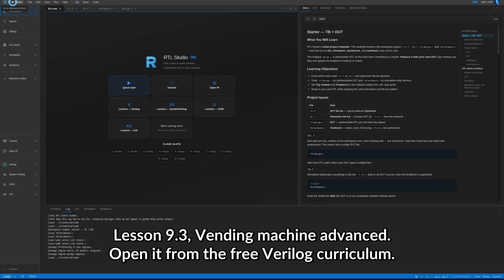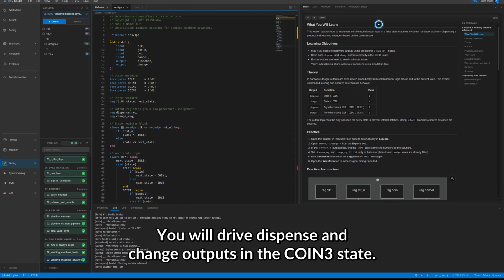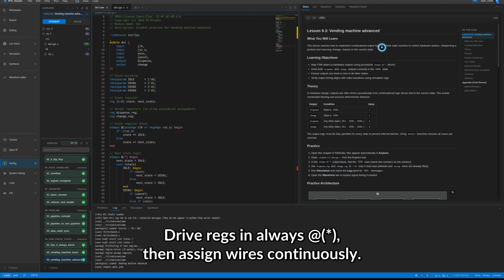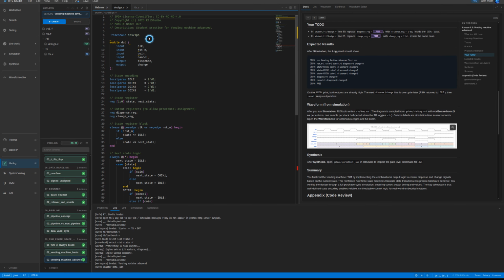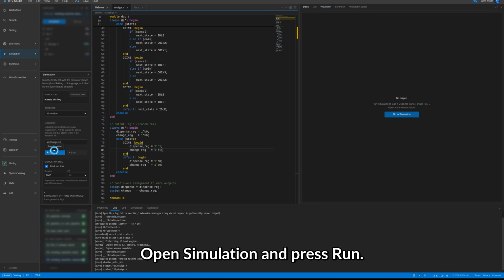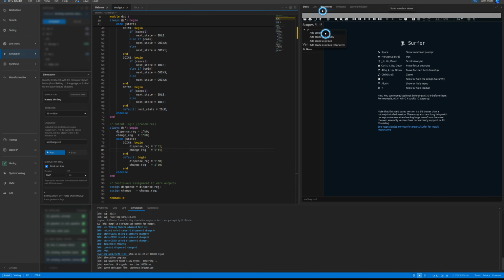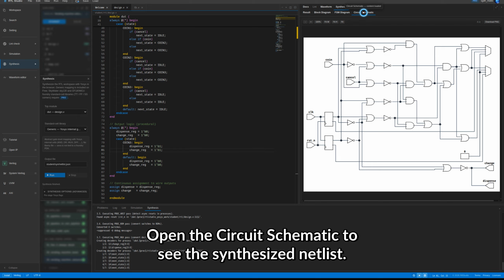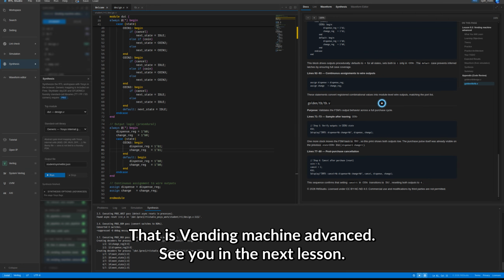Verilog Class | 9.3 Vending machine advanced | RTLStudio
Episode 27 — drive dispense and change outputs in COIN3.

• Docs Theory for Lesson 9.3
• Fill the TODOs from golden
• Simulate PASS and inspect Surfer waves / Yosys synthesis + FSM Diagram
• Appendix: code review of DUT + TB

Next: Ep.28 Memory interface basics

Free RTLStudio series
Chapters:
0:00 Open Lesson 9.3
0:15 Docs
0:25 Theory
0:43 TODO
1:00 Simulation
1:08 Waveform
1:17 Synthesis
1:34 Review
1:42 Wrap